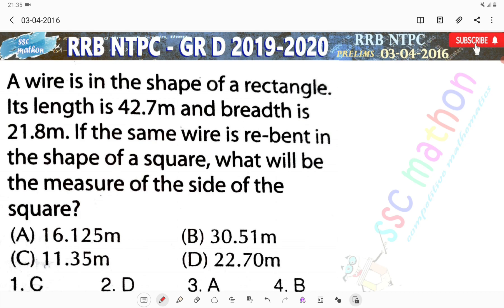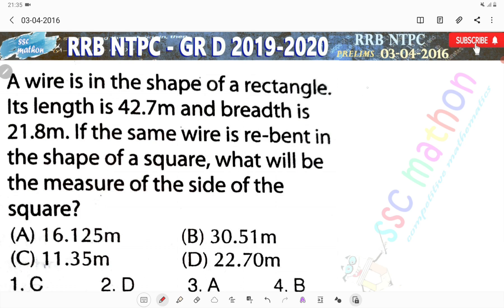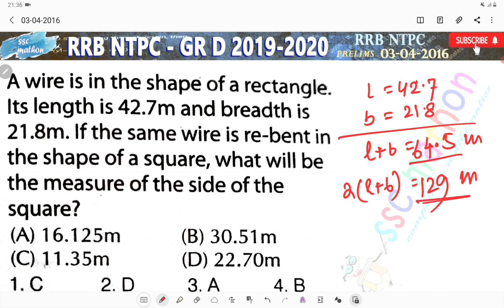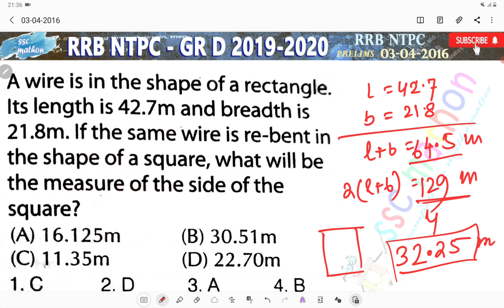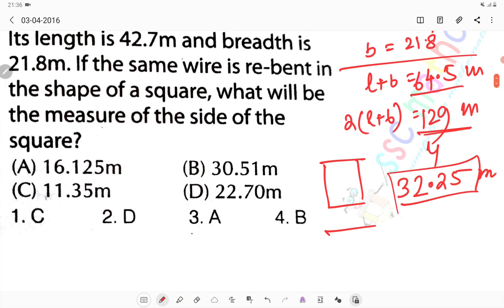A wire is in the shape of a rectangle its length is 42.7 metre and breadth is 21.8 metre